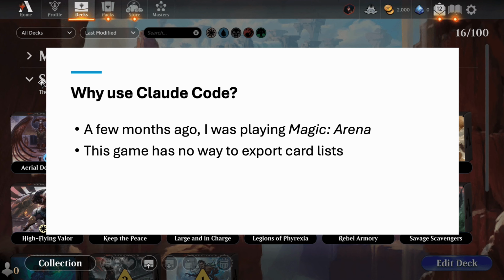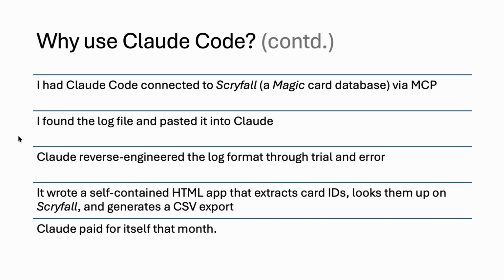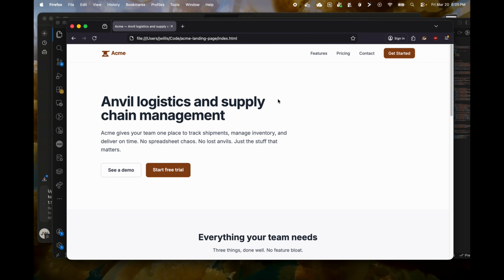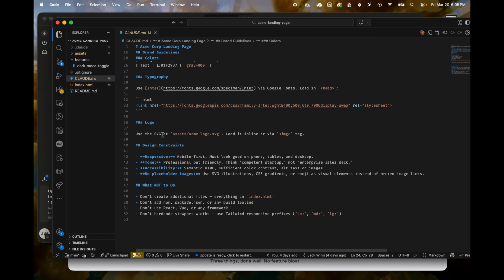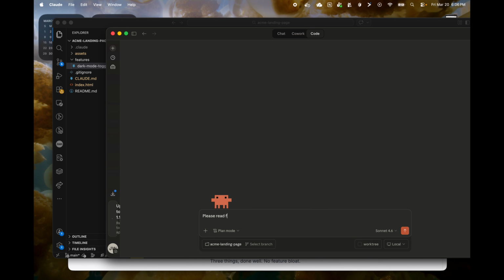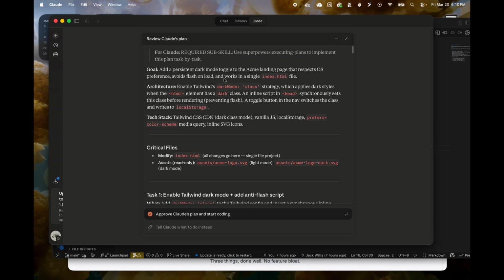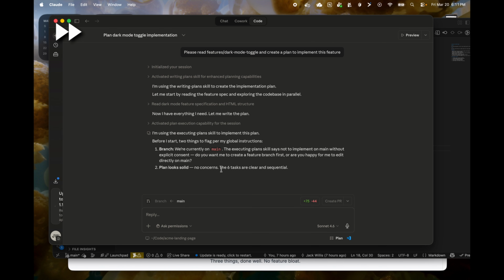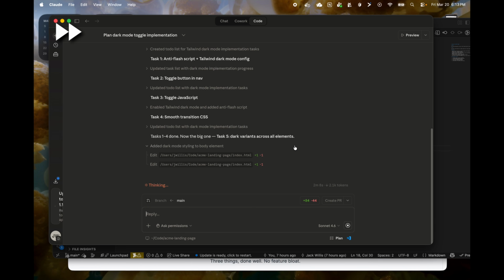Intro to Claude Code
A short intro to Claude Code for teams. Shows how a project spec (CLAUDE.md) and a feature request turn into a working dark mode implementation — no code written by hand.